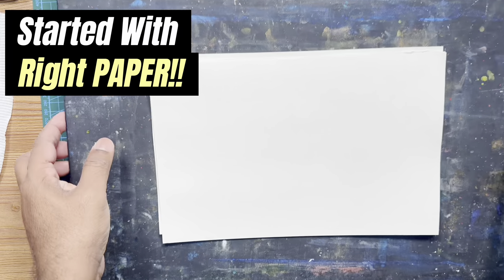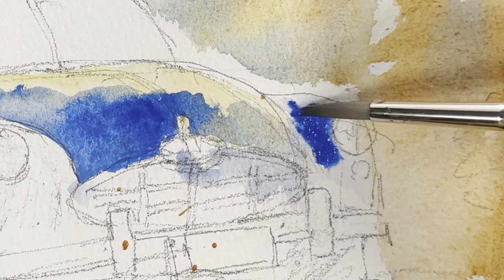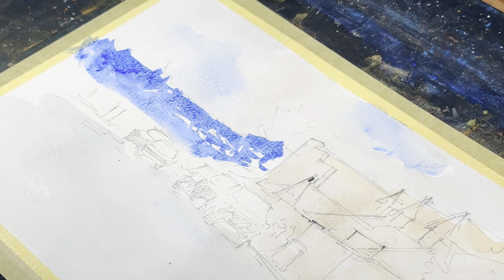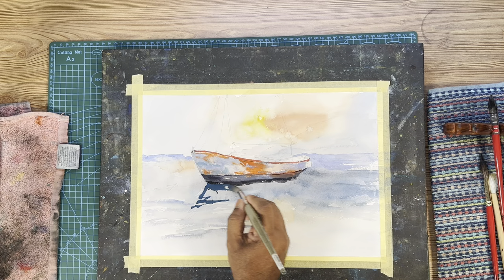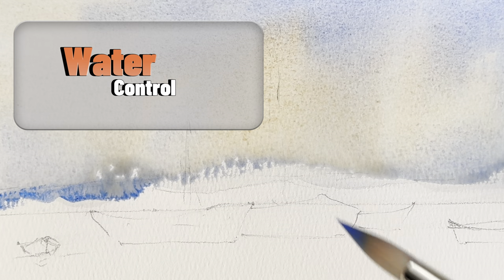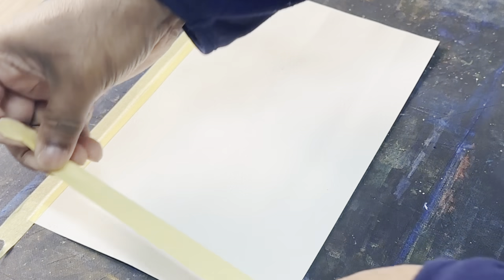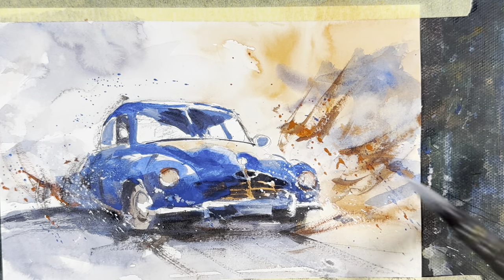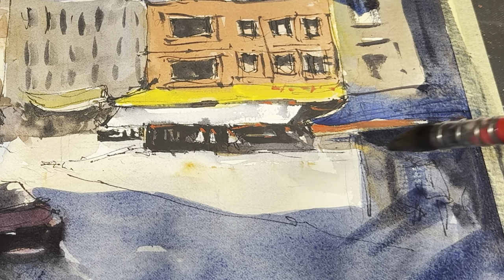Top Watercolor Tips for Beginners Revealed!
In this video, we will be exploring the fundamental concepts that are essential for anyone beginning their journey with watercolors. We will delve into six key areas, including washes, brush selection, and color mixing techniques. By understanding these core principles, you will be well-equipped to avoid common pitfalls and approach watercolor painting with confidence from the very first brushstroke.

Here are some additional resources to fuel your artistic fire:

Choosing the perfect watercolor paints: In this article Vibrant Watercolor Art with High-Quality Pigment and Paint:

you'll delve into the world of watercolor paints, exploring different types and the crucial qualities to consider when selecting the perfect ones to bring your artistic vision to life. Discover why professional-grade paints are recommended and how to understand pigment properties like hue, chroma, and tonal value to achieve the effects you desire.

Selecting the ideal watercolor paper:  This informative guide, Hot Pressed Paper vs Cold Pressed Paper: An Artist's View:

 will equip you with the knowledge to navigate the world of watercolor paper. Explore the key differences between hot-pressed and cold-pressed paper, including their textures and suitability for various artistic styles. Learn from professional artists who utilize both paper types depending on their creative goals, and gain valuable insights from the helpful table on page 20 to select the perfect paper to elevate your artwork.

The perfect brush for every stroke: Unleash your creativity with the right tools! This article, Mastering Watercolor Painting: A Guide to Brushes and Brush Strokes:

equips you with the knowledge to choose the ideal watercolor brushes for your artistic vision. Explore different brush types, shapes, and materials, and discover how to achieve various brush strokes to bring your paintings to life. Learn valuable brush care techniques to ensure your tools stay in top condition for years to come.

With these valuable resources and the essential techniques explored in this video, you'll be well on your way to mastering watercolors and transforming your artistic aspirations into stunning watercolor creations!